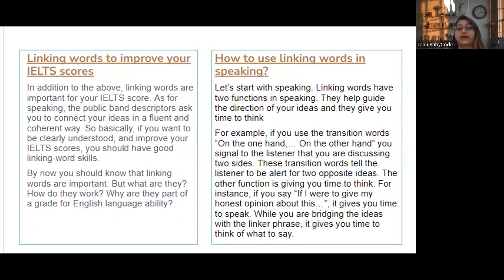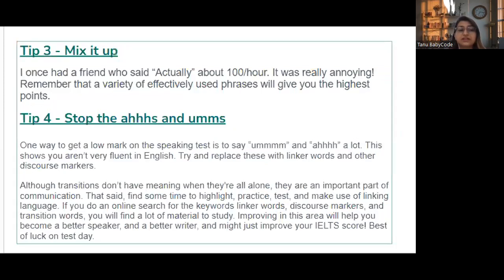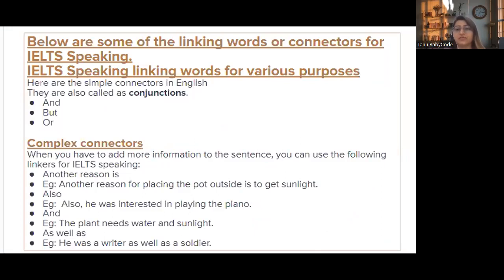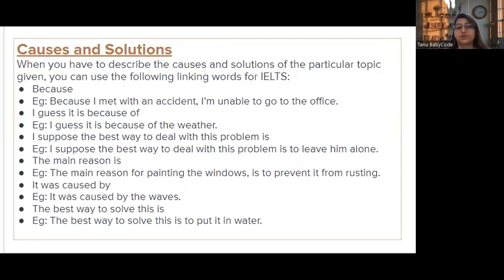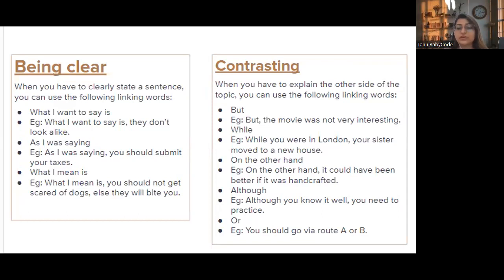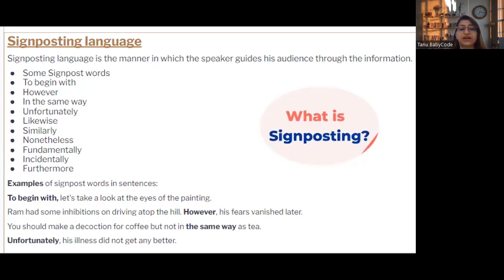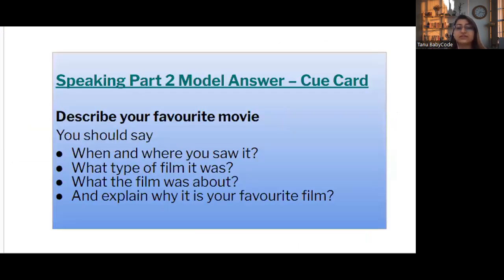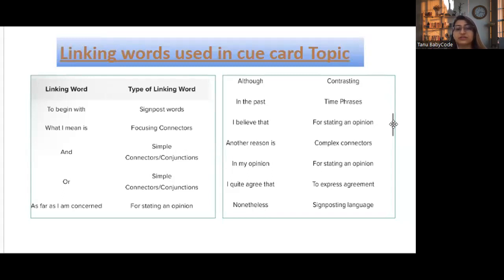Connectors in IELTS Speaking by Baby Code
Connect your ideas in IELTS Speaking and make your answers easy to understand by using linking words or discourse markers. Watch this session to improve your IELTS speaking Score.

time stamps
00:00 Introduction
01:59 how to use?
02:55 Tips
05:49 connectors
06:35 Phrases
11:03 signposting Language